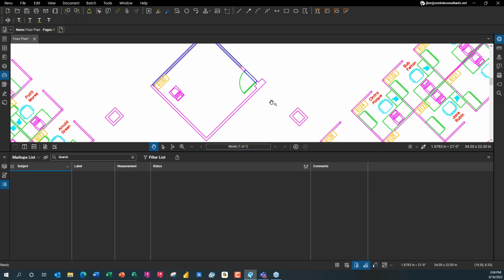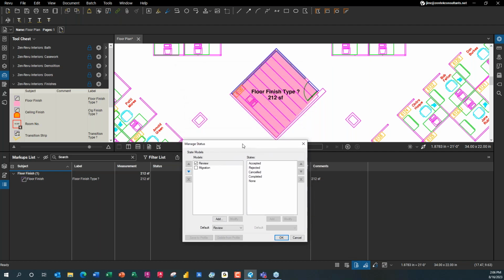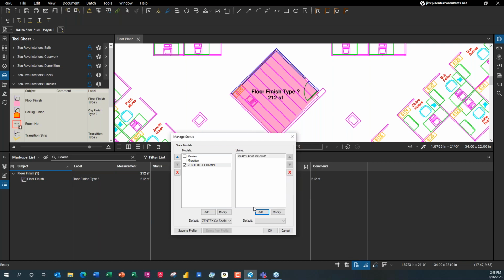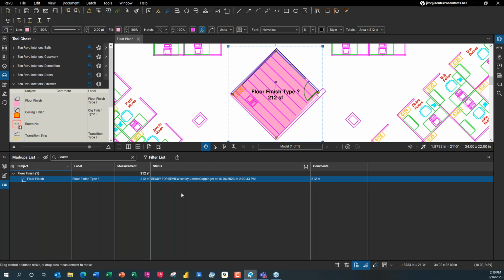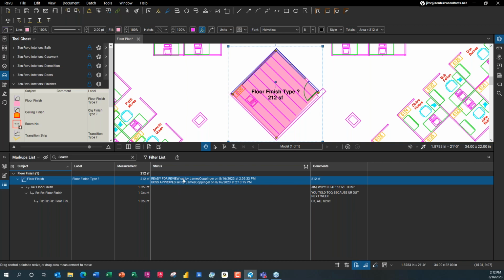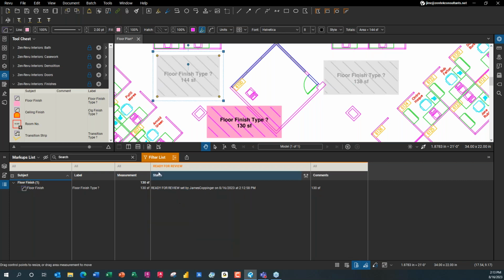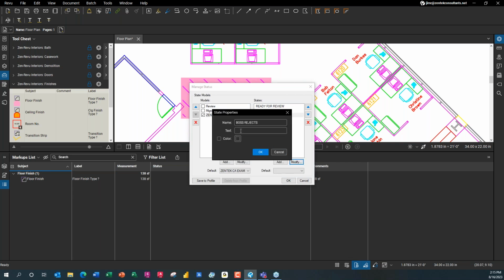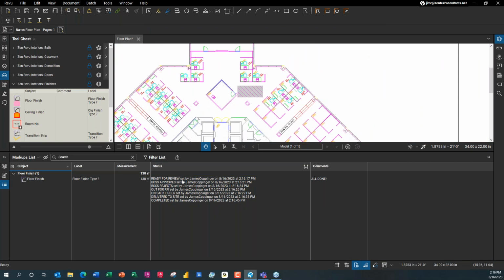Track Changes with Custom Status in Bluebeam - Bluebeam Revu Tips & Tricks Webinar Series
Communicating and tracking changes to your project can be a difficult and time-consuming task. That’s particularly true if you need to track the specific who/when/why reasons that changes were made. What about being able to quickly find items that are under review, out for RFI, or have already been addressed? Emails, lists, spreadsheets, and other normal methods for tracking this data costs thousands of dollars and countless ours on every job. Bluebeam Revu can automate all that for you and give you real-time Status on every item you markup on your project! In this free 15-minute webinar, ZenTek Consultants Canada, your Bluebeam Partner and noted specialist in the development of custom Bluebeam tools & workflows, will show you the basics of getting started with this vital feature.